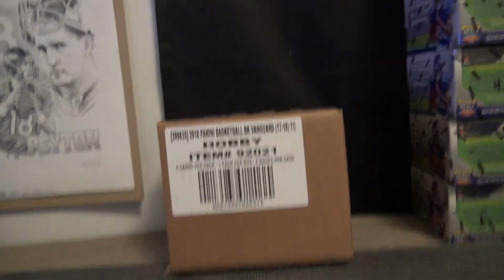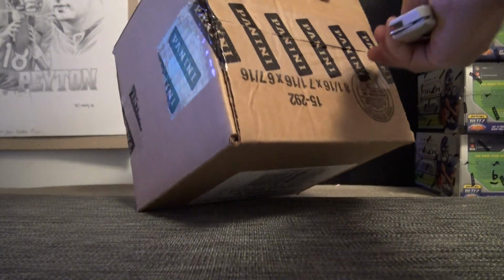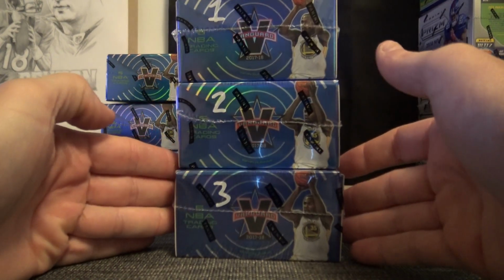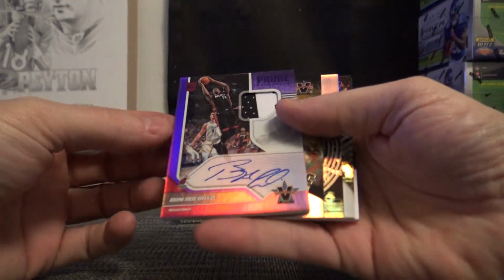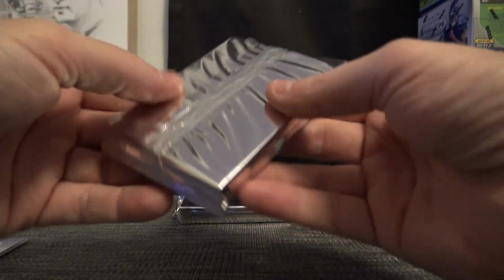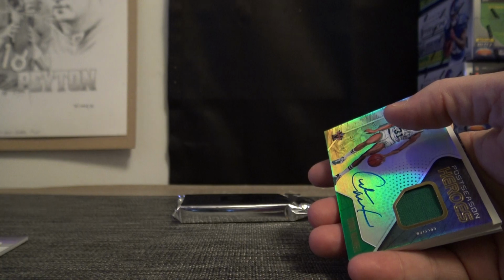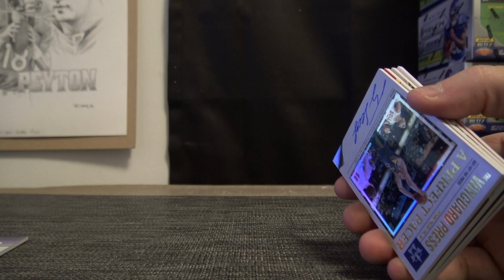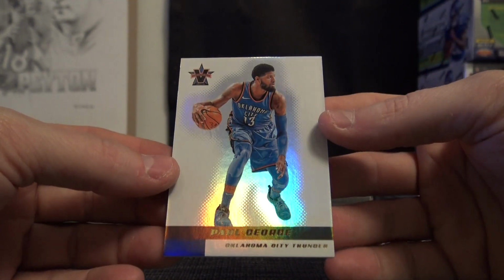2017/18 Panini Vanguard NBA 3 Box 1/2 Case' Serial s' GB